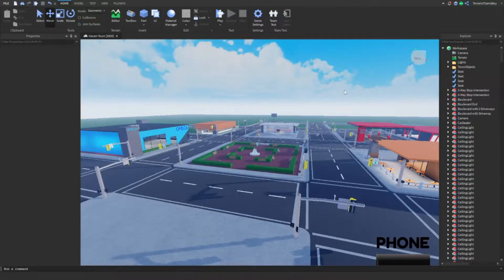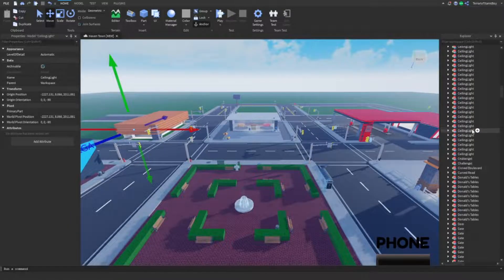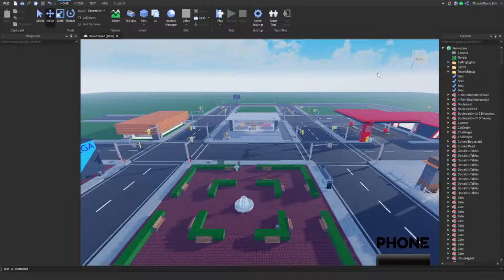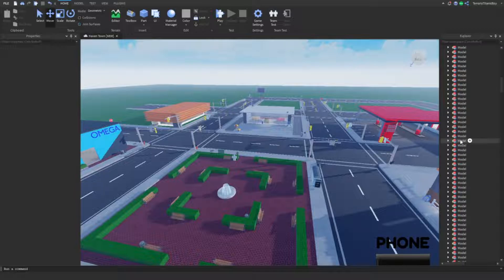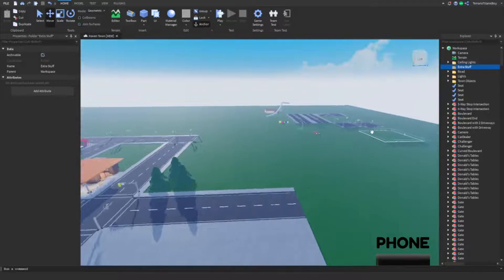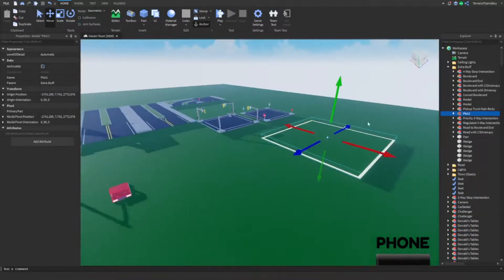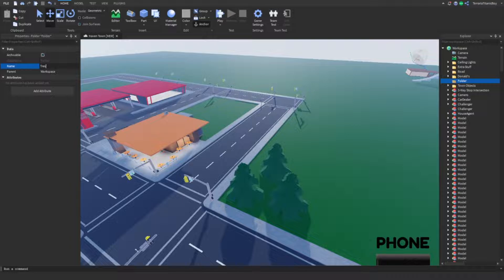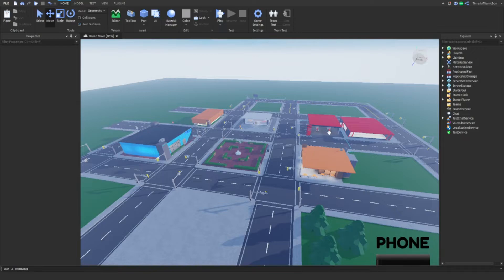How You Can Organise Your Roblox Game... (It's Simple!)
Please Watch To The End To Learn How To Organize Your Roblox Game! Please Enjoy The Video!